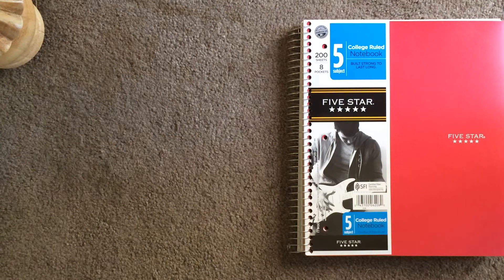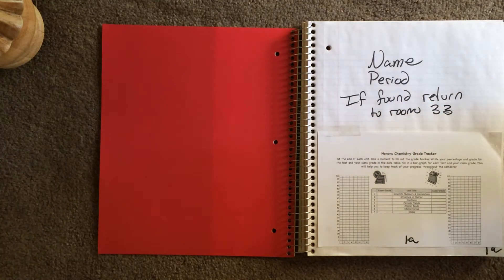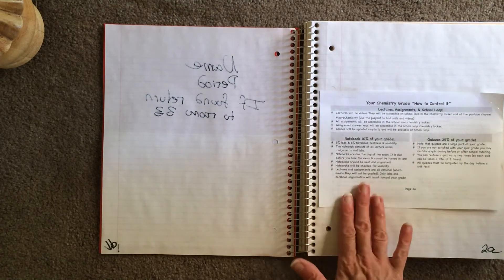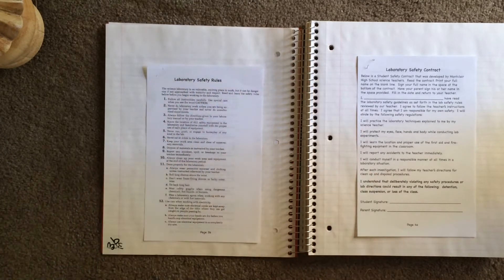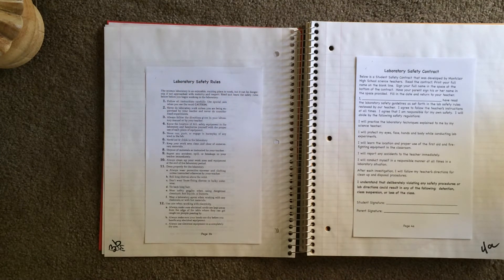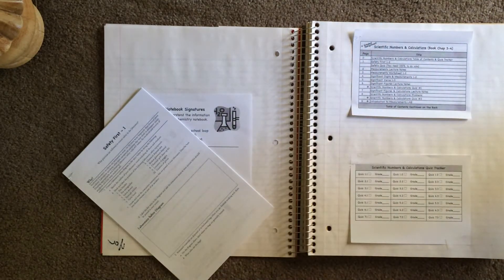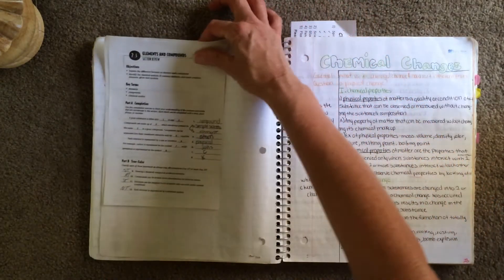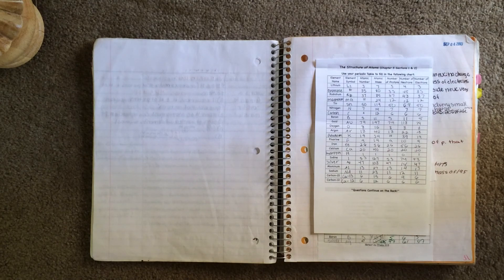Chemistry Notebook Setup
In this video we discuss how to set up the chemistry notebook